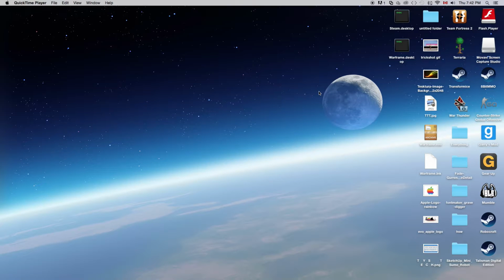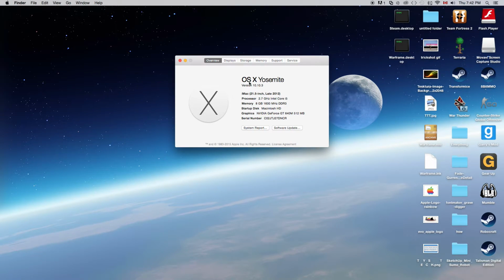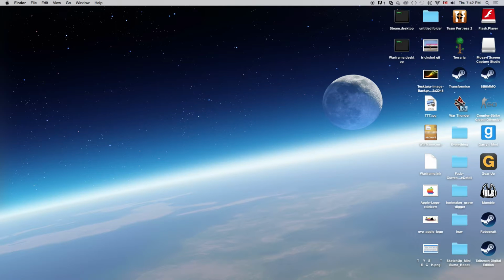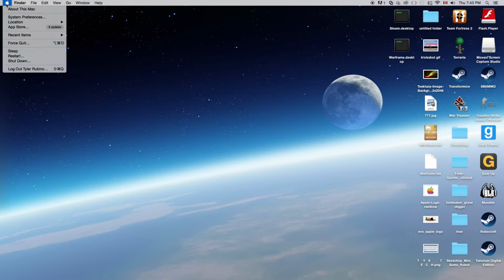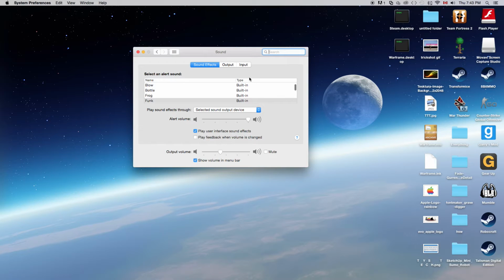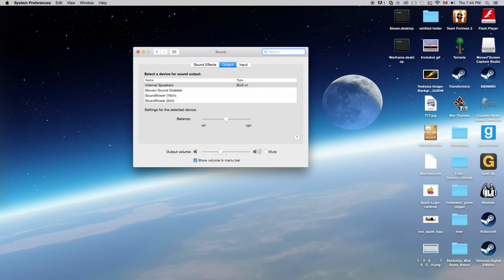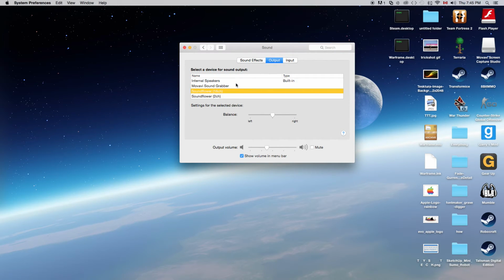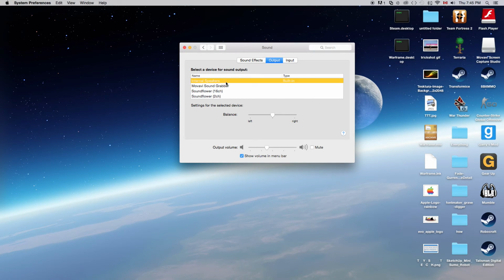Troubleshooting issues with no audio from built-in speakers on Macs